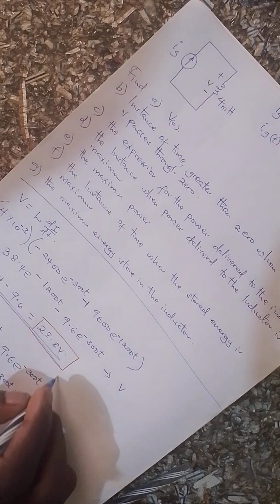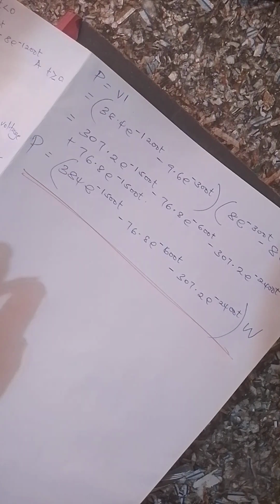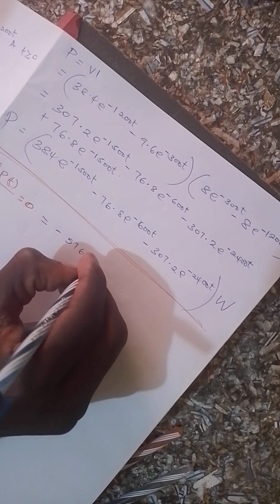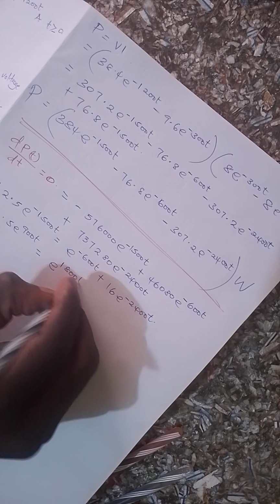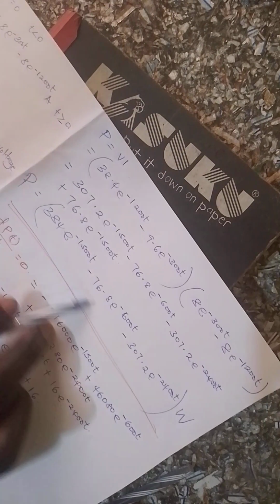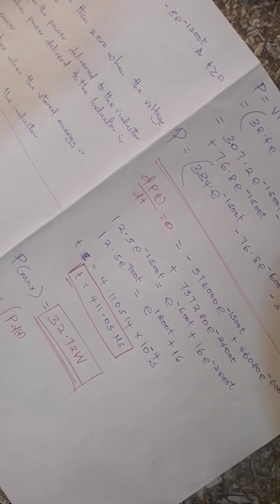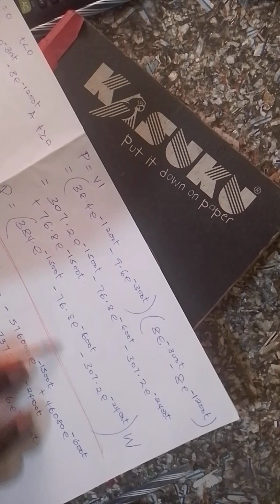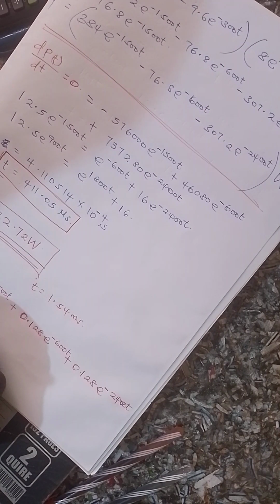Inductance Assessment Problem, 6 1 Nilsson Riedel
The electrical devices we use in our daily lives contain many
switches. Most switches are mechanical, such as the one used
in the flashlight introduced in Chapter 2. Mechanical switches
use an actuator that is pushed, pulled, slid, or rotated, causing
two pieces of conducting metal to touch and create a
short circuit. Sometimes designers prefer to use switches
without moving parts, to increase the safety, reliability, convenience,
or novelty of their products. Such switches are
called proximity switches. Proximity switches can employ a
variety of sensor technologies. For example, some elevator
doors stay open whenever a light beam is obstructed.
Another sensor technology used in proximity switches
detects people by responding to the disruption they cause in
electric fields. This type of proximity switch is used in some
desk lamps that turn on and off when touched and in elevator
buttons with no moving parts (as shown in the figure). The
switch is based on a capacitor. As you are about to discover in
this chapter, a capacitor is a circuit element whose terminal
characteristics are determined by electric fields. When you
touch a capacitive proximity switch, you produce a change in
the value of a capacitor, causing a voltage change, which activates
the switch.